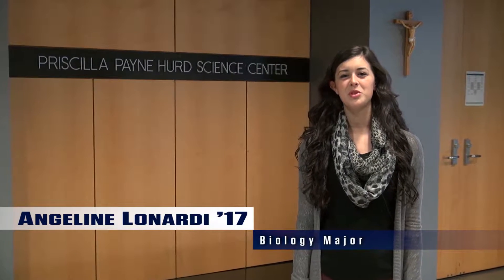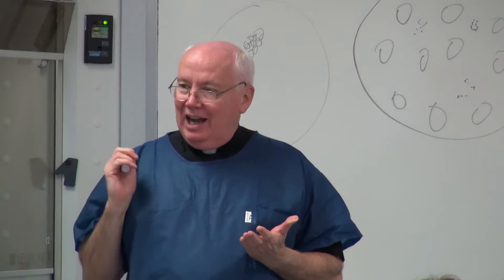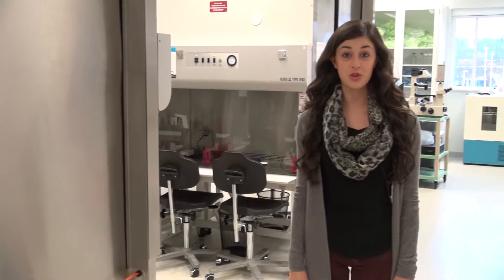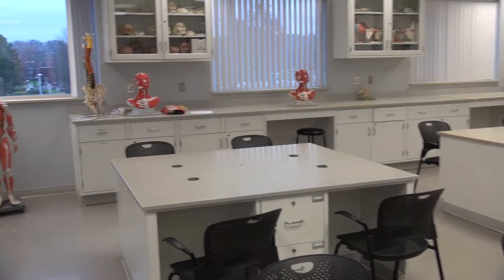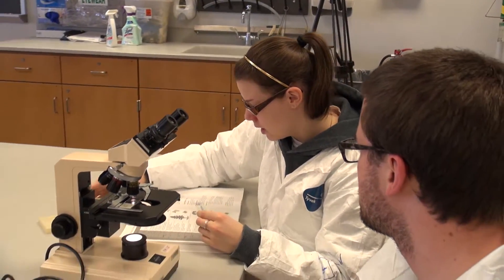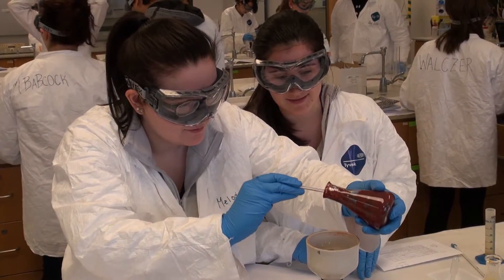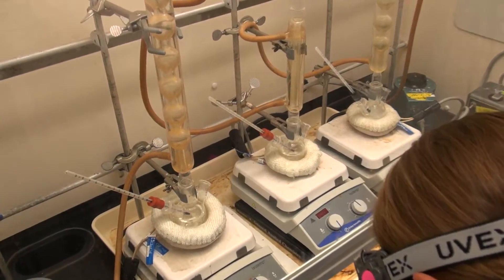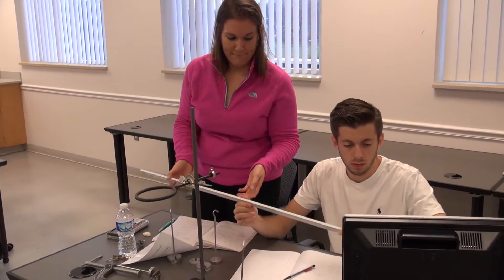The Priscilla Payne Hurd Science Center at DeSales University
The Priscilla Payne Hurd Science Center provides state-of-the-art teaching and research laboratories in chemistry, biology, biotechnology, environmental, and human performance.